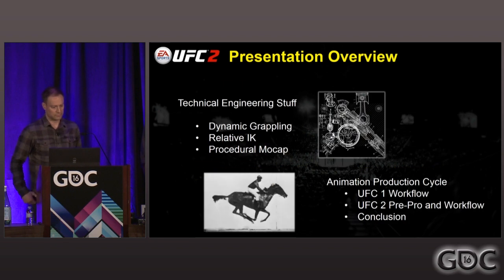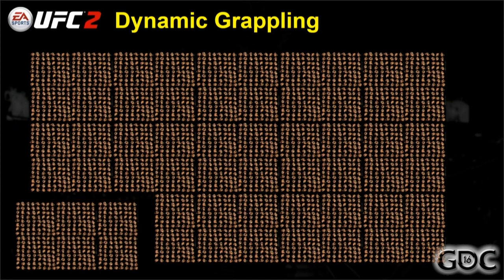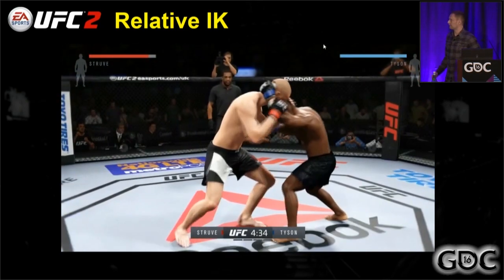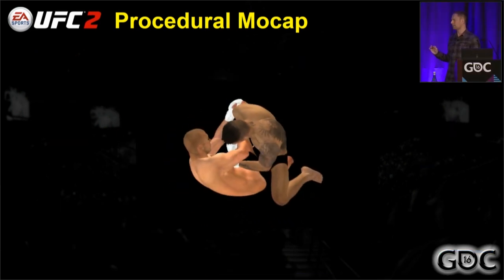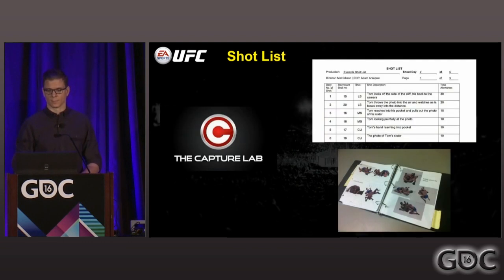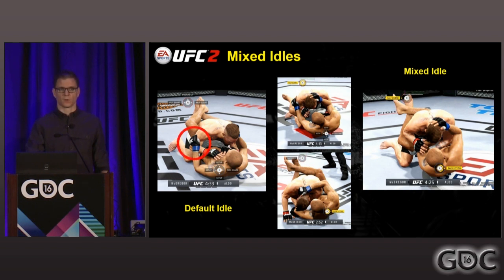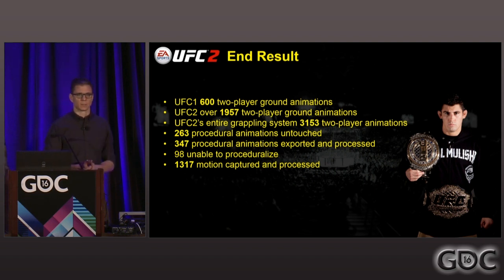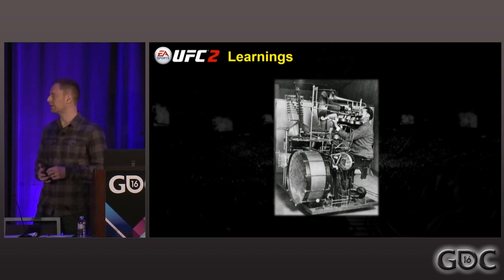Embracing Animation Complexity in EA UFC 2 Through Procedural Techniques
In this 2016 GDC session, EA Canada's Geoff Harrower and Jeremy Mathiesen share a look at the EA UFC series' animation process, including a look at the technical engineering and procedural techniques used to render realistic MMA fighters.